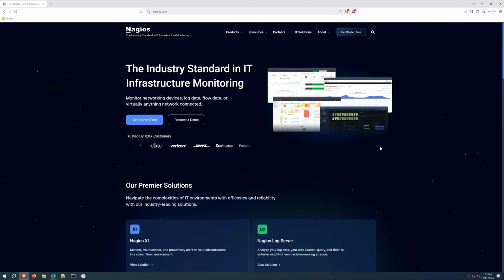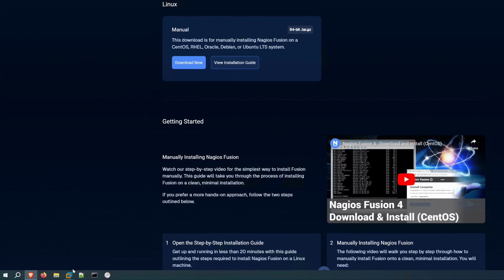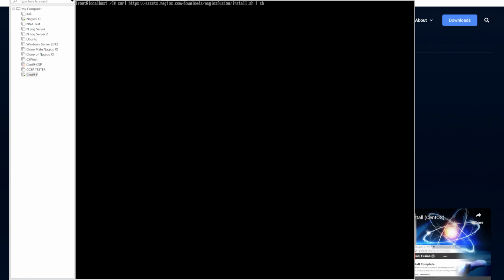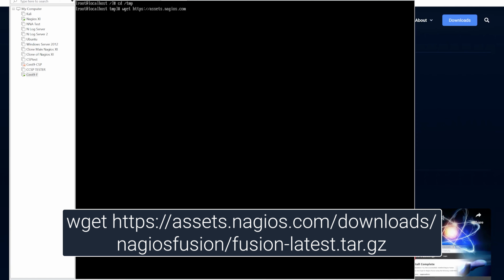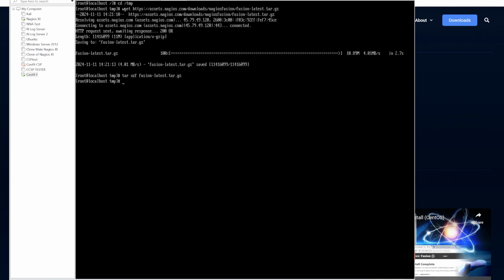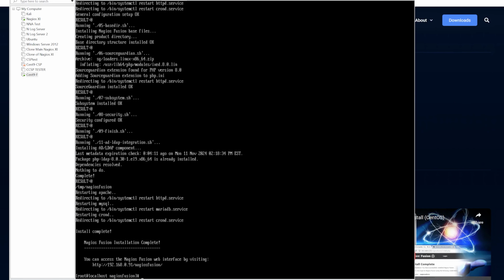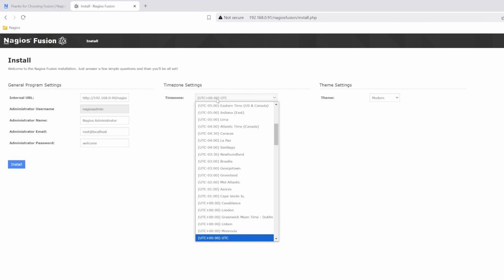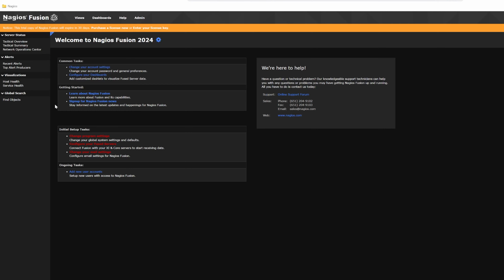How To Install Nagios Fusion Manually On Linux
In this video, you will learn how to install Nagios Fusion manually on Linux. The manual method of installation is recommended for production environments. After installation, your team will be empowered with instant, comprehensive insights into issues across your IT infrastructure.

Nagios Fusion is designed to provide IT staff with a means of visualizing the operational status of Nagios monitoring servers across an organization’s entire IT infrastructure. Nagios Fusion can display the status of Nagios XI, Nagios Log Server, Nagios Network Analyzer, and Nagios Core servers, making it the ideal solution for tracking the status of monitored elements across your entire network.

Timestamps:
0:00 Intro
0:12 Downloading Nagios Fusion
0:55 Installing Through the Command Line
3:00 Installing Nagios Fusion